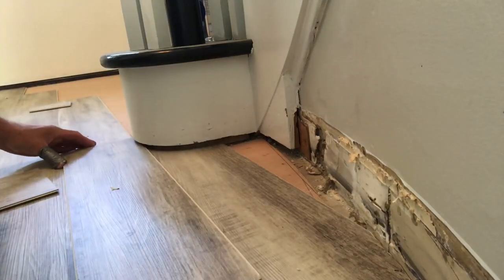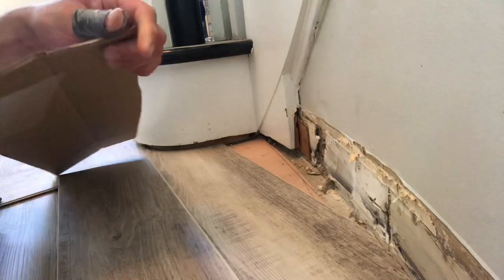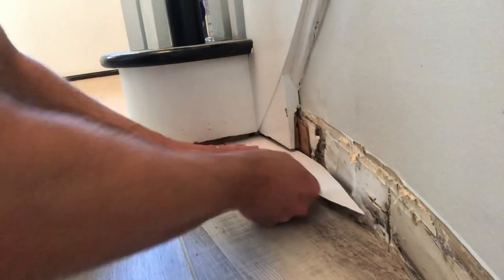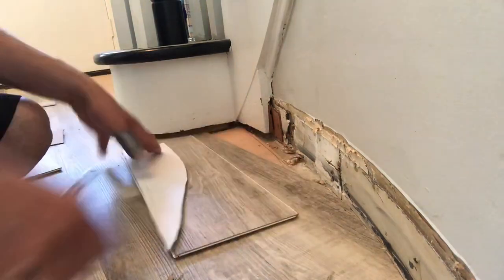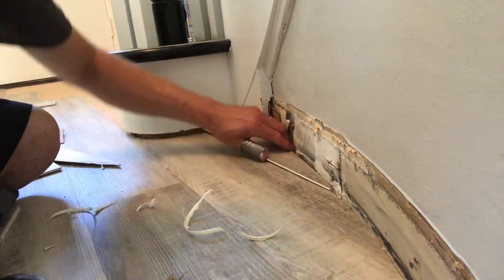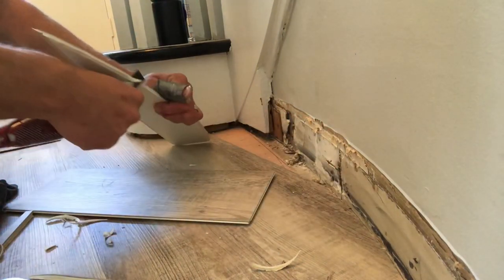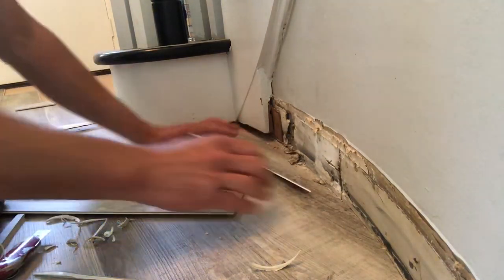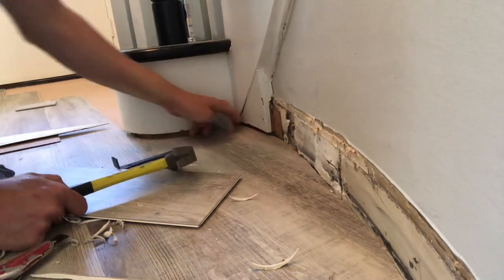How To Cut Vinyl Plank Flooring Around A Curve